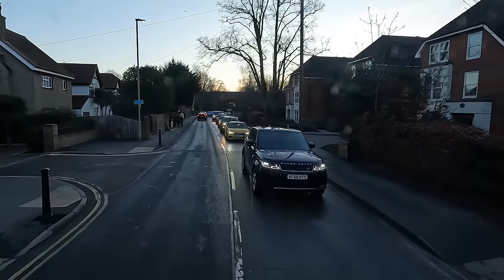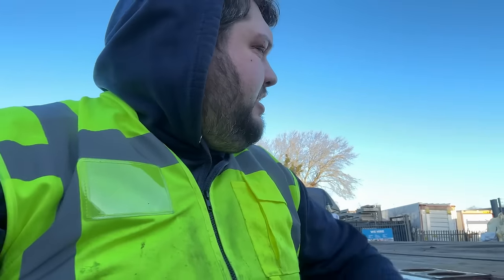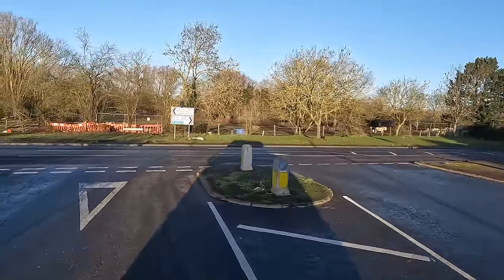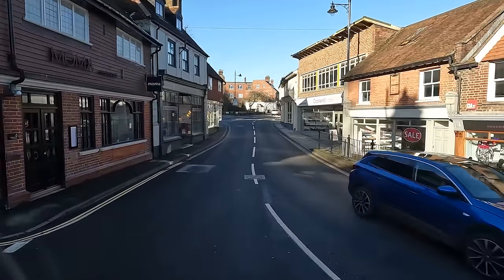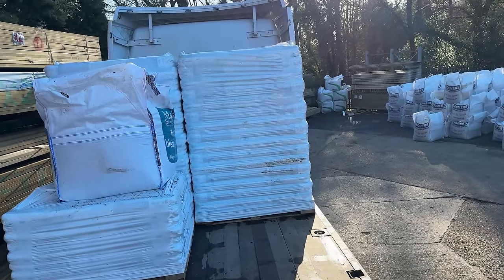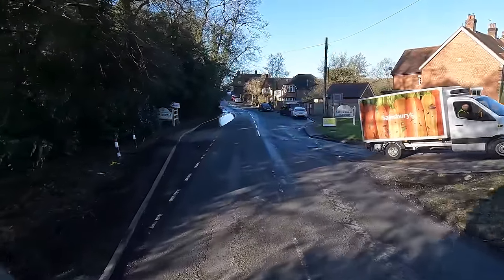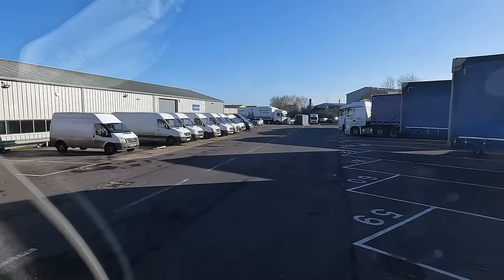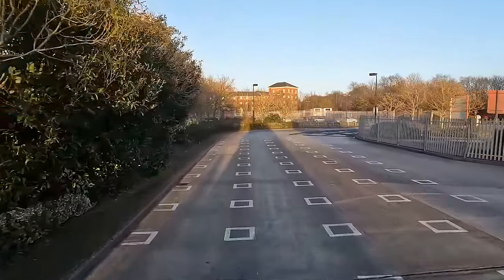My Brakes Failed!